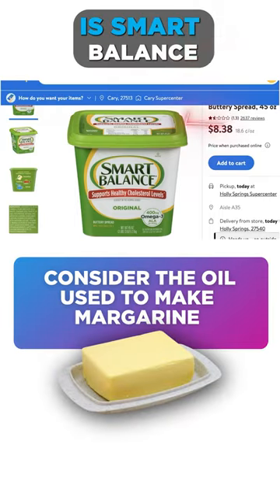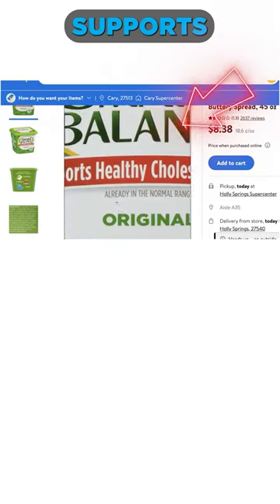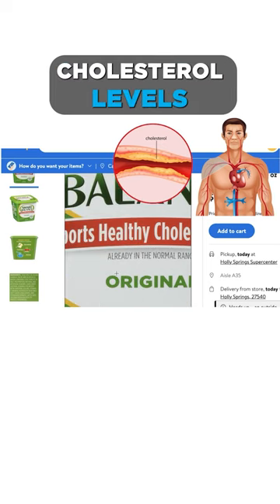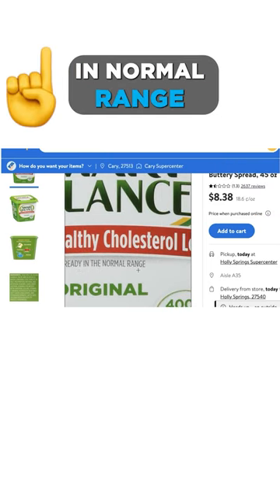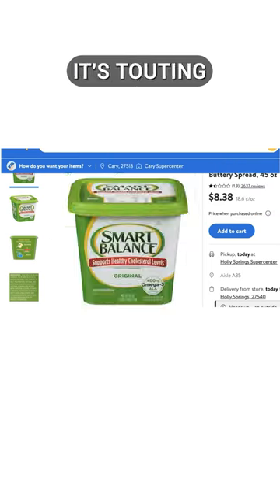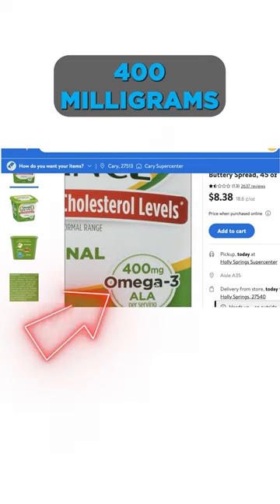This is what's in your margarine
Always study the products you buy closely, because they're not always as healthy as they may seem.

If you're curious about a product, do some background research on the company and where the ingredients are sourced from.